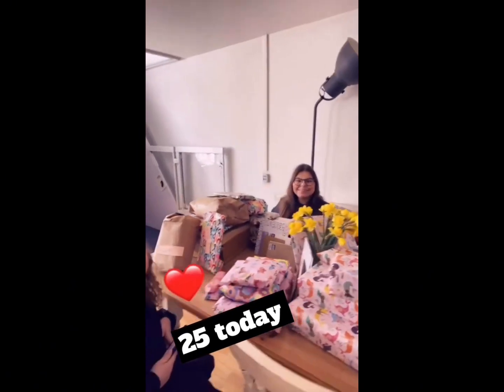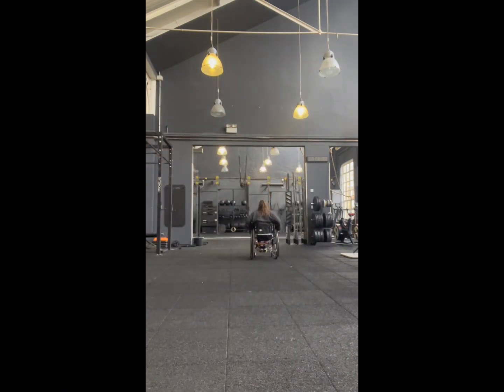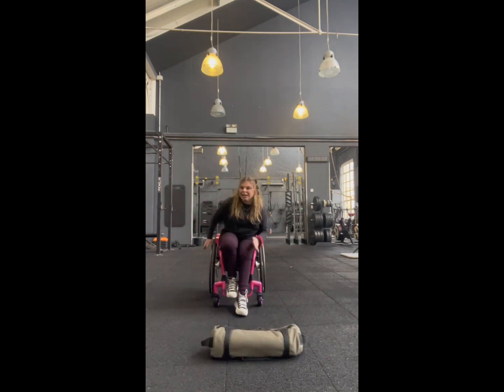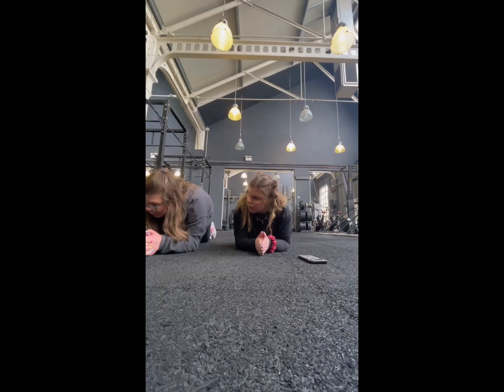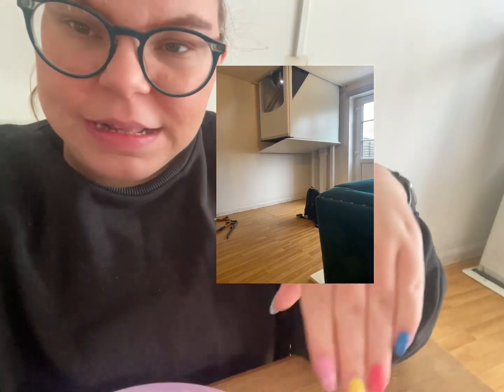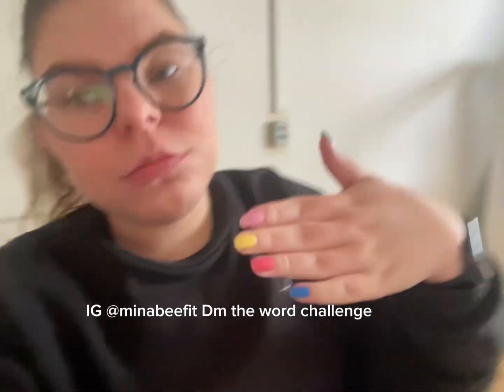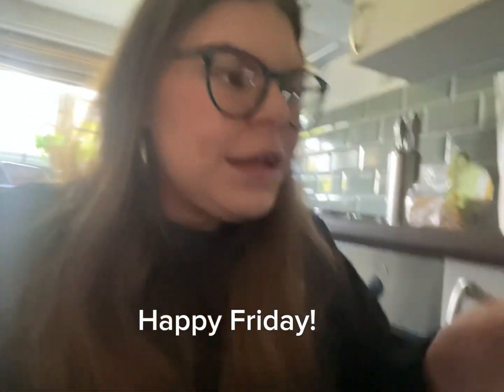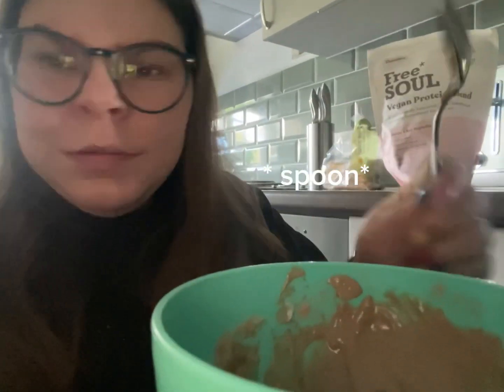Weekly vlog | bday , lift out still😔, can’t believe I’m now 25 🤭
Weekly vlog number 4
Bit of miss mash vlog !